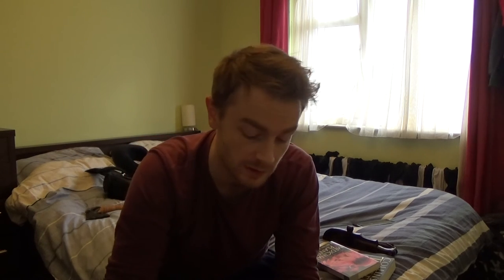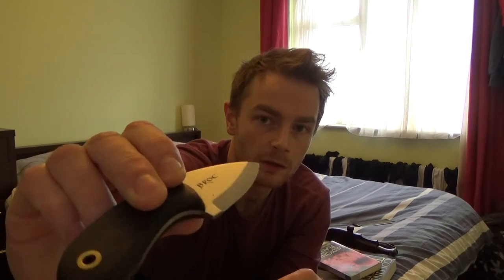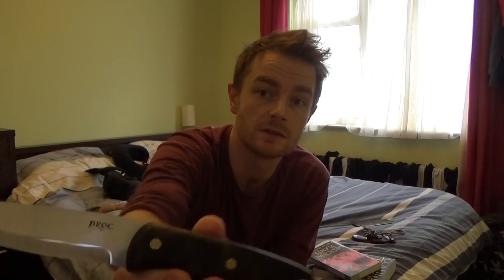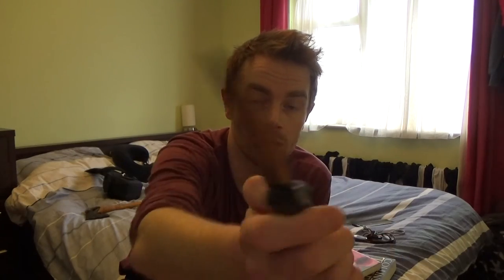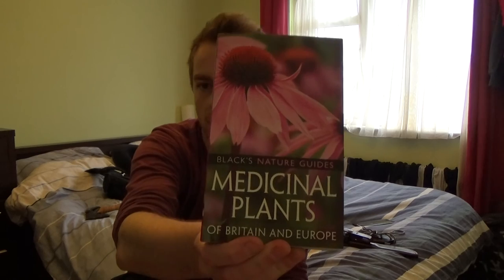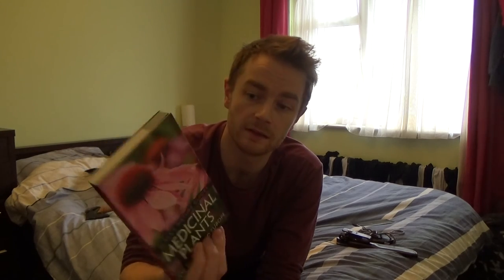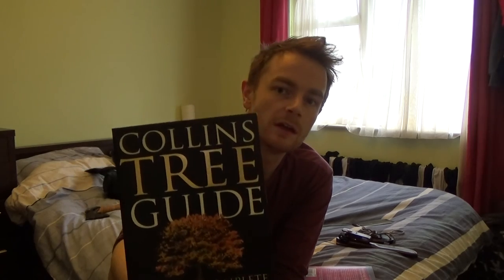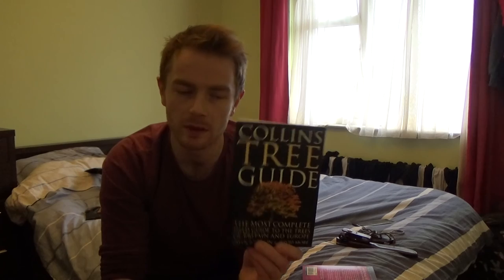Living to Learn - Bernard Nulty "The New Guy"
Was asked to be a content creator for the channel for 2017, so just thought I'd put out a brief introduction.

Be gentle it's my first ever video!

I'll post up any links in the comments or Facebook page.